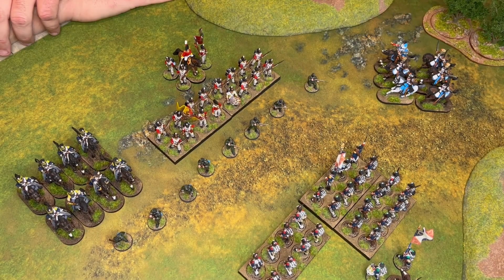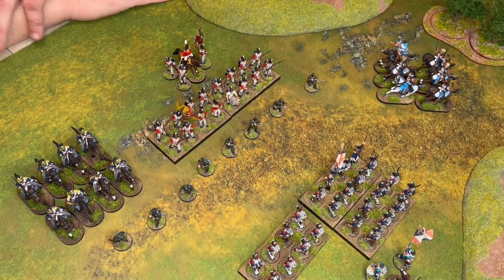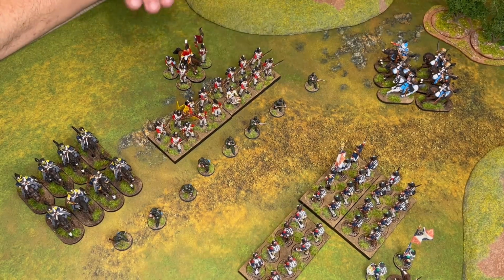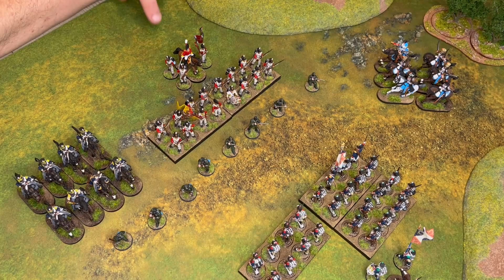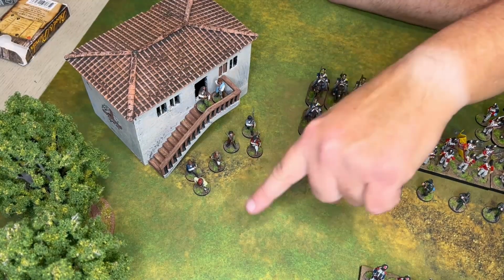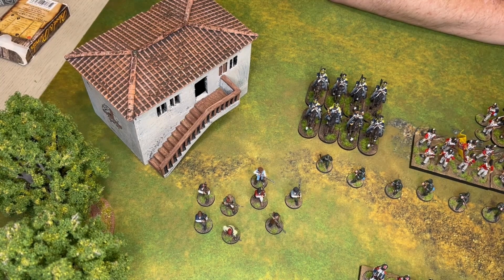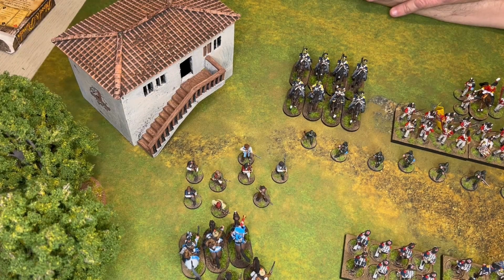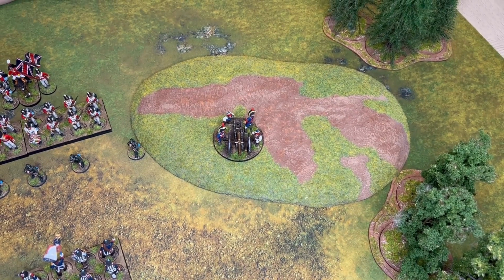Blood & Bayonets Game Basics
Blood & Bayonets is based on the critically acclaimed Blood & Plunder family of games. Blood & Bayonets is set during the Peninsular Campaign of the Napoleonic Wars. Command the forces of the French, British, Portuguese or Spanish in skirmish battles on land and sea. Games consists of 40-60, 28mm miniatures per player for land engagements or a force of one or more small ships for naval encounters. Take command of your troops on the battlefield of the Napoleonic Wars.

6:56 New Formations
15:35 Cannons